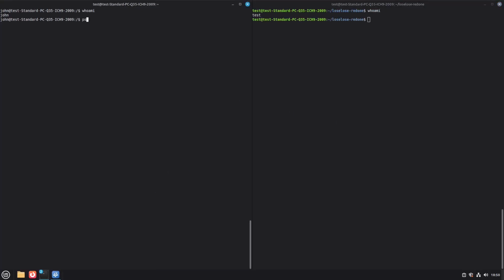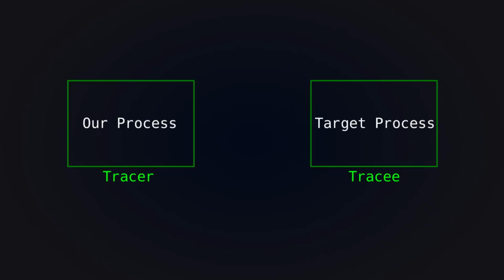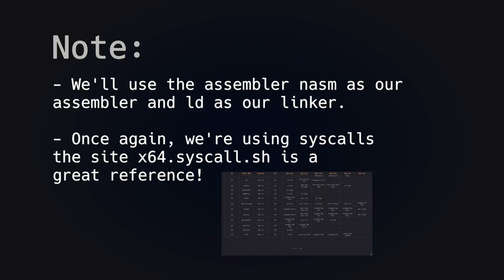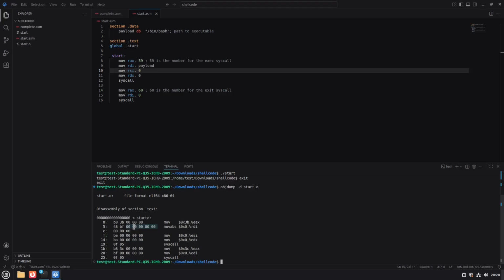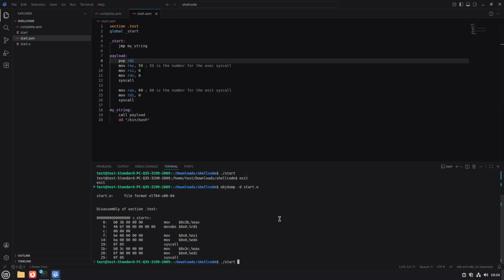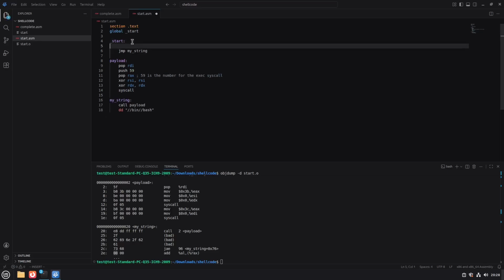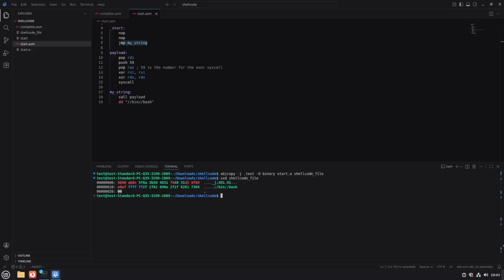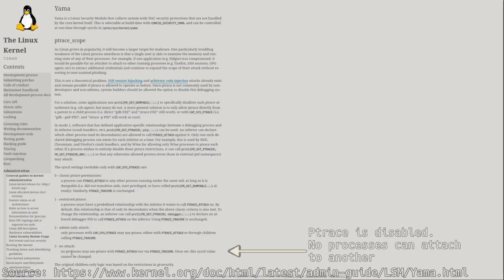A Newbie's Guide to Linux Process Injection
Howdy all. I was working on a project of mine and wanted to incorporate process injection within it. I found it difficult to learn as a newcommer and wanted to provide what I learned. Hopefully you all are able to create something cool with it. :)
Be sure to let me know what you think.

Song: just turn it on and make something by @hijaqmusic